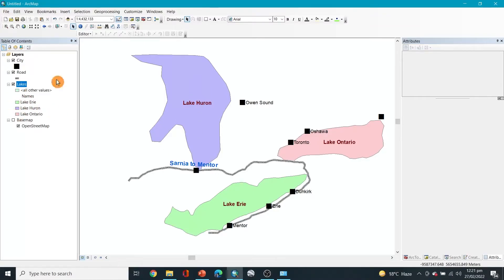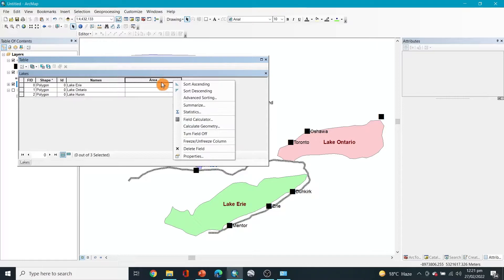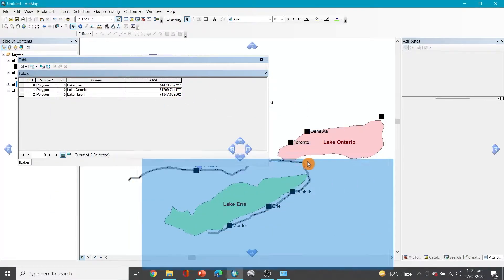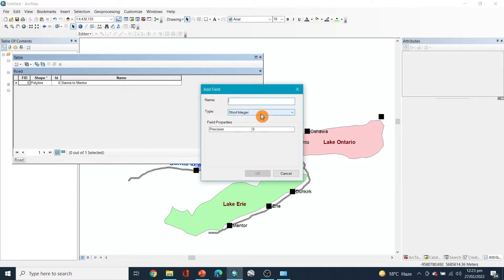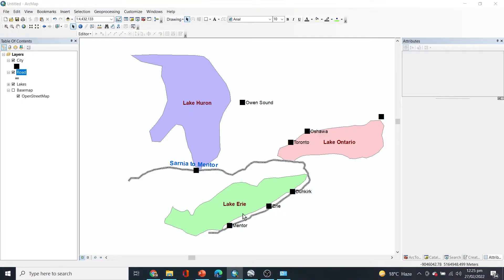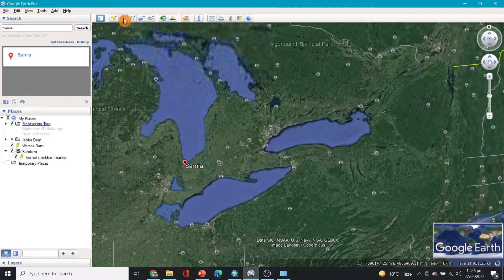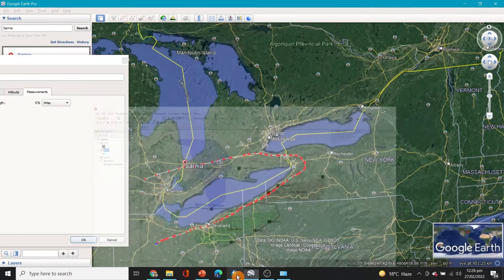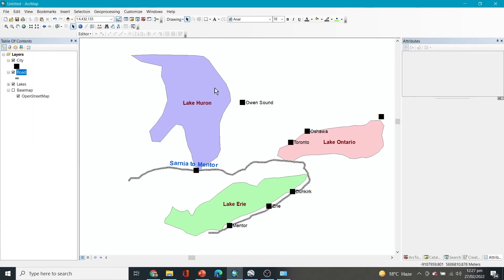Finding Areas, Lengths and other parameters in ArcGIS (Part 2-f)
Finding Areas, lengths and other parameters of shapefiles in ArcGIS